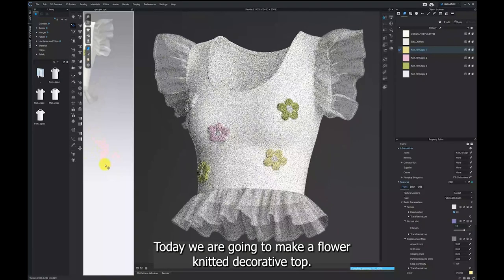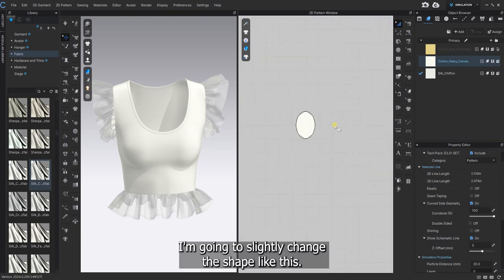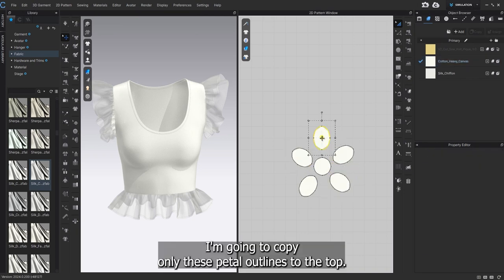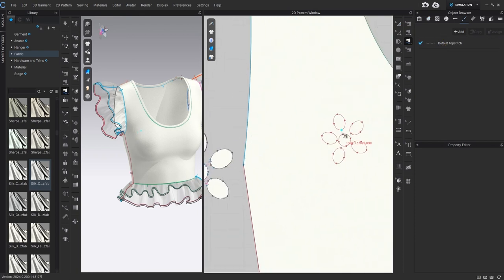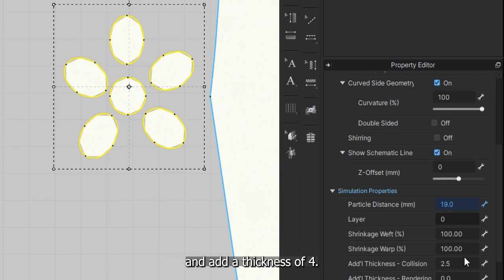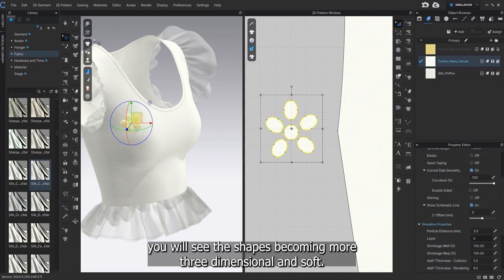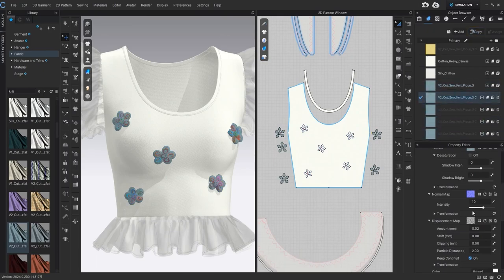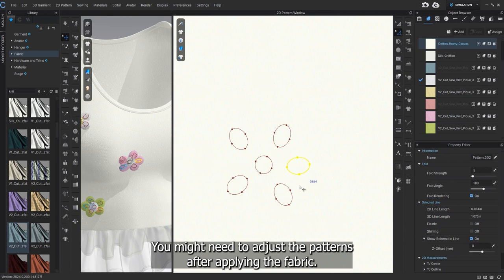How to Add a Flower Knitted Decoration in Clo3D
Hi, everyone!
Today, we are going to make a flower-knitted decorative top in Clo3D.
Follow these simple steps, and you'll have a beautiful design soon!